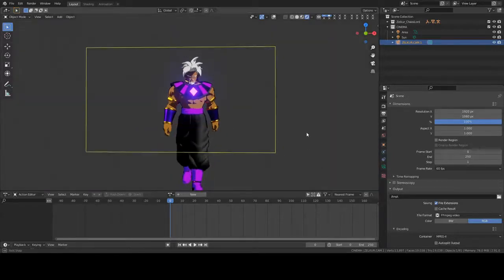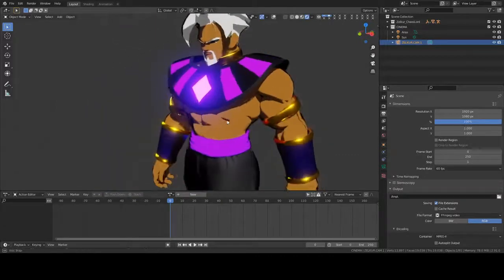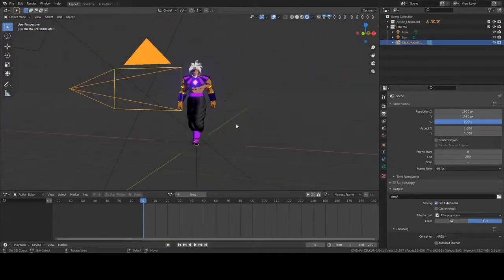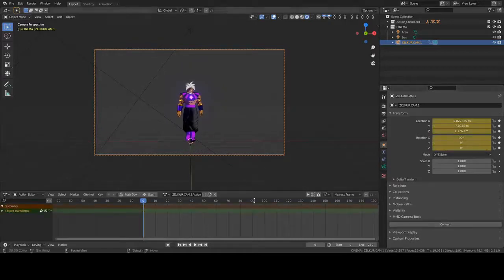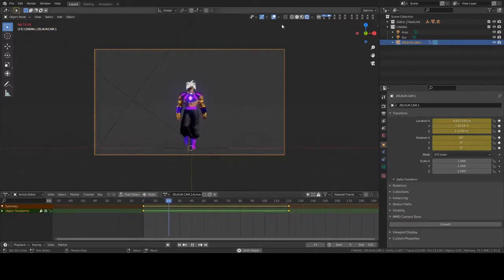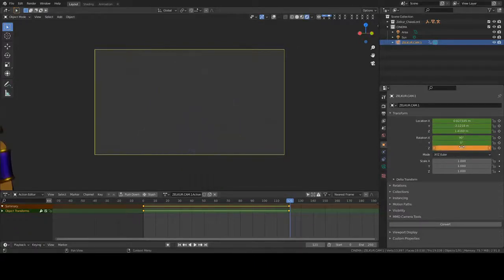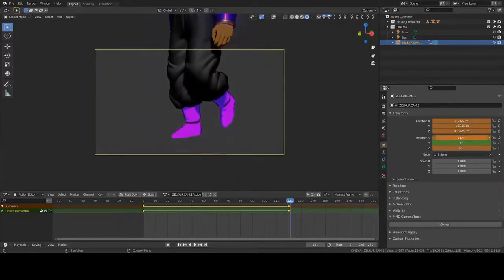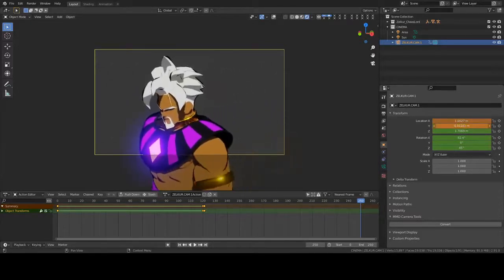BASIC CAMERA ACTIONS FOR BEGINNERS IN "BLENDER" 2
In this video I will show you how to do basic camera actions with an animated character.

Model is from DB Xenoverse 2